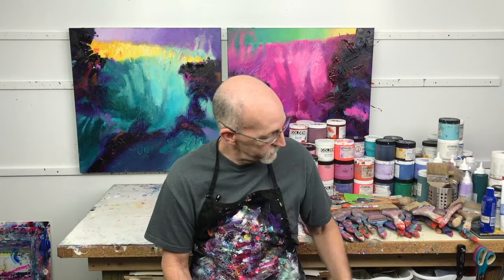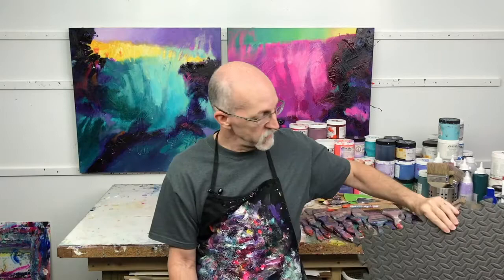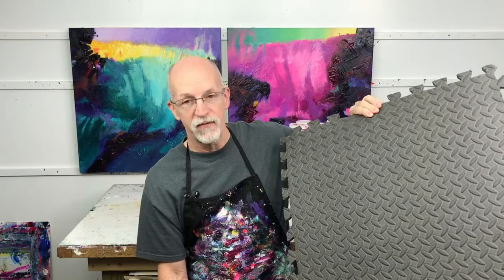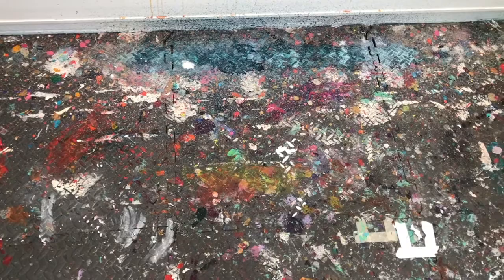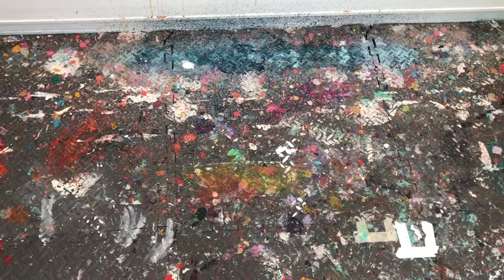Studio Materials: Rubber (Foam) Flooring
Studio Materials: Rubber Flooring by David M. Kessler Fine Art. Are your legs and feet tired and sore after a long day in the studio? Have I got a great idea for you - cushioned flooring that I use in my studio. Click the Amazon link below for the product I use.

Join David for a Painting Workshop:
Abstract Painting Workshops:

Online Courses:
• Abstract Painting Academy:

Products:
"Simple Color System" Color Wheel: